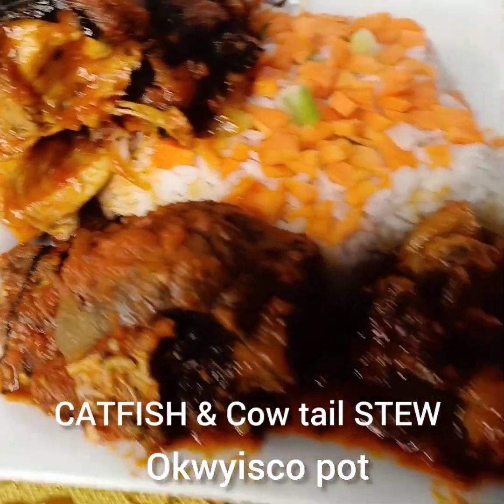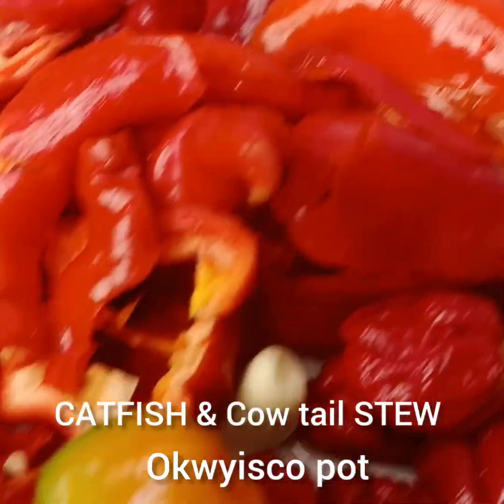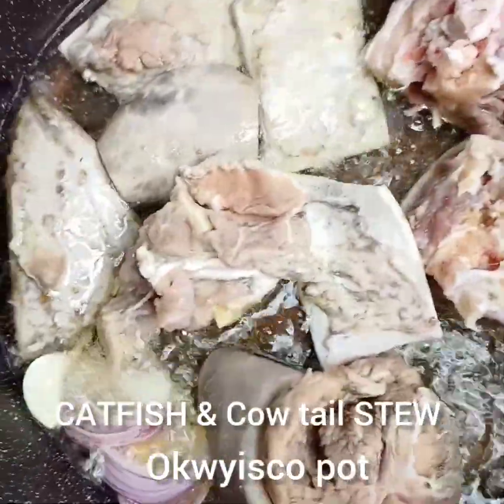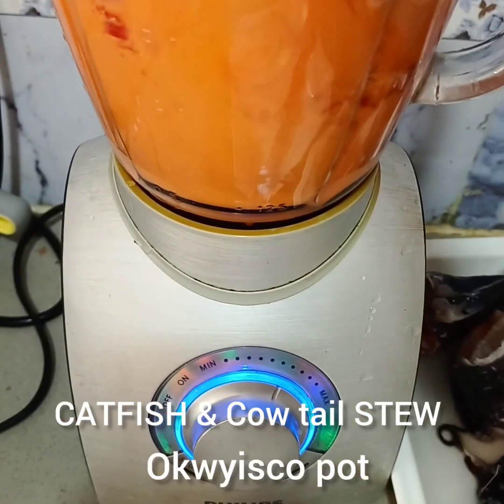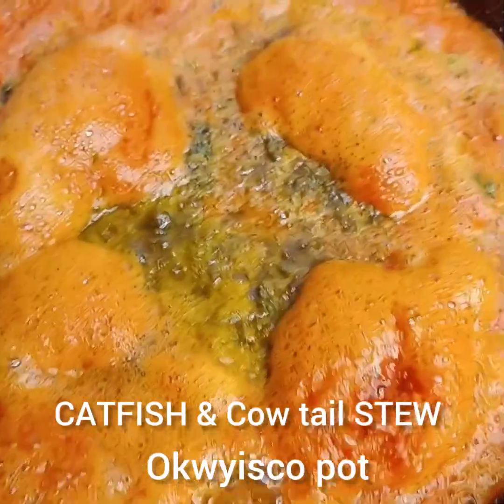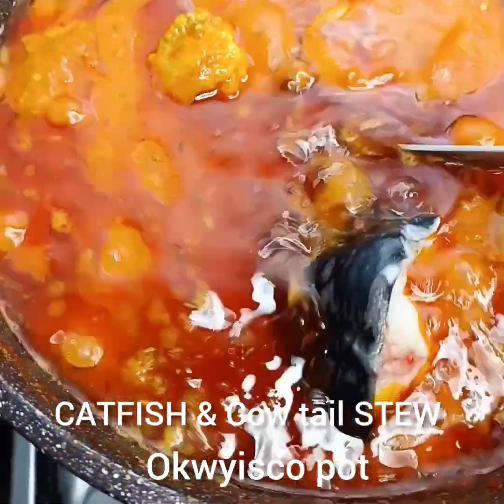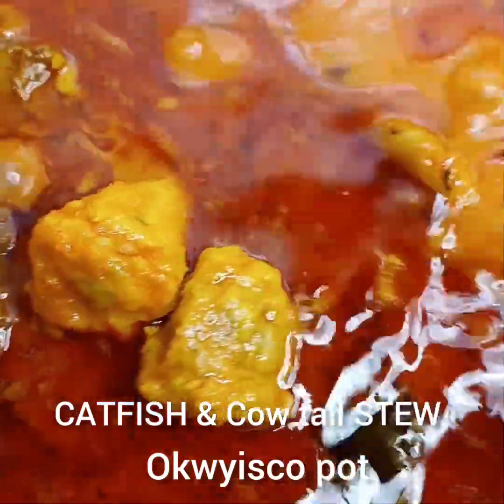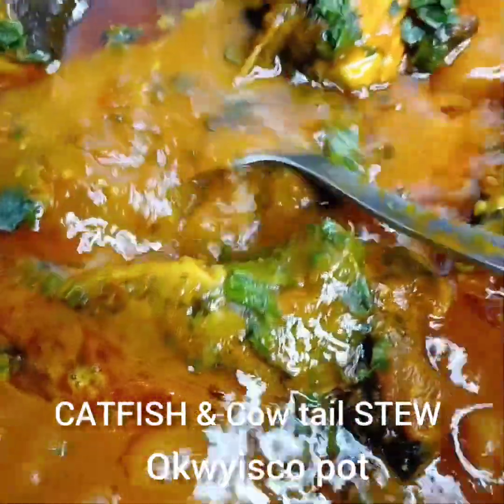Catfish and Cow tail STEW recipe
cook with me, the best Catfish and Cow tail STEW, everyone will like this 🔥🔥 this one na Banga 👍